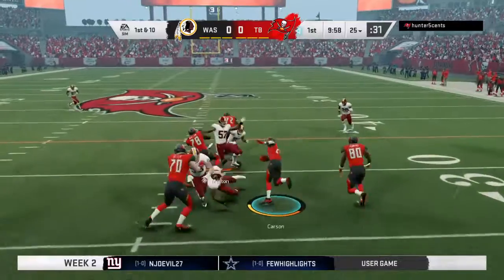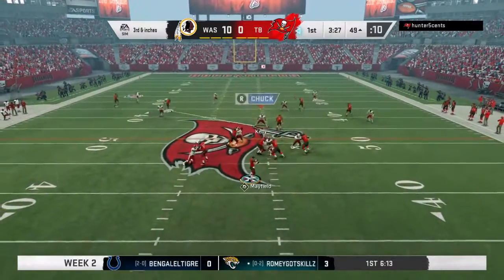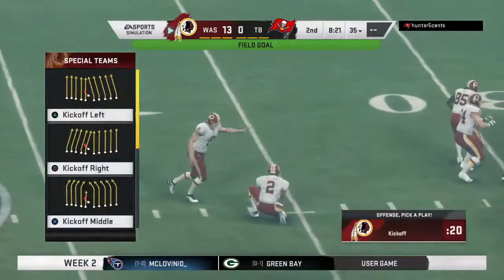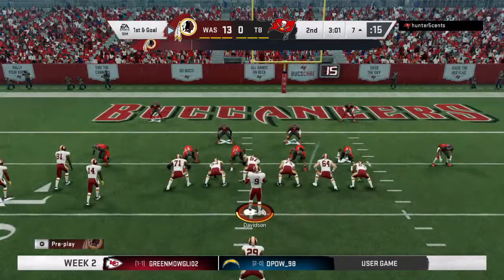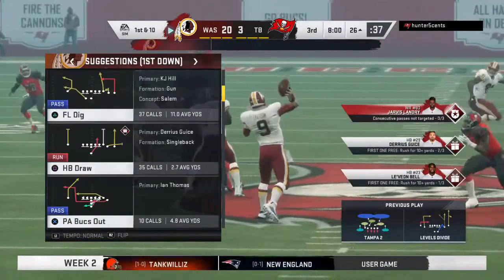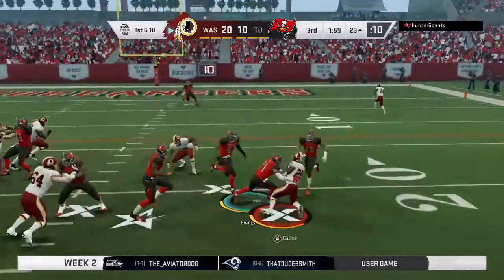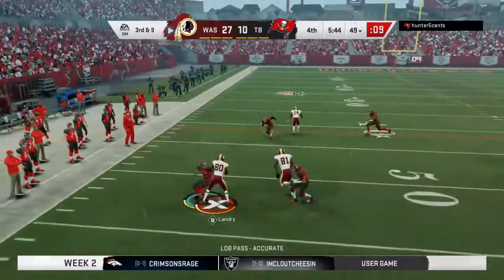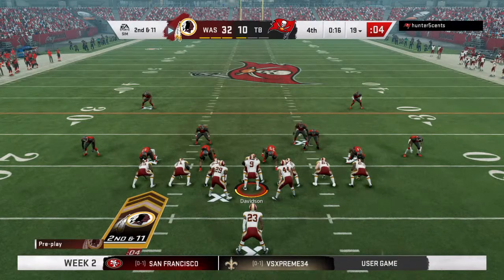MMGA W2: WAS vs TB